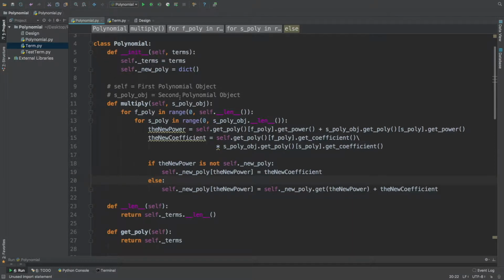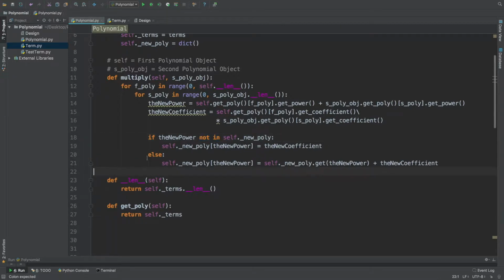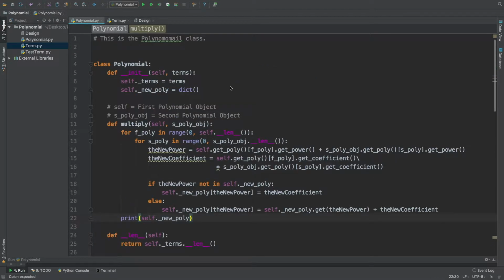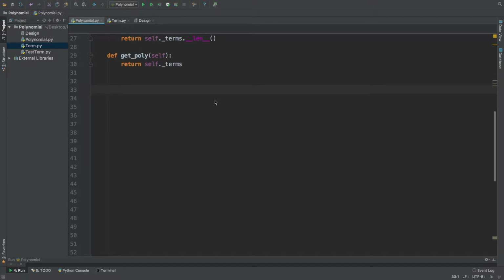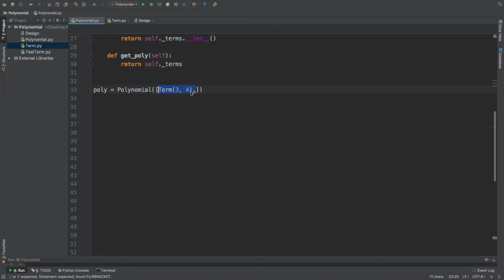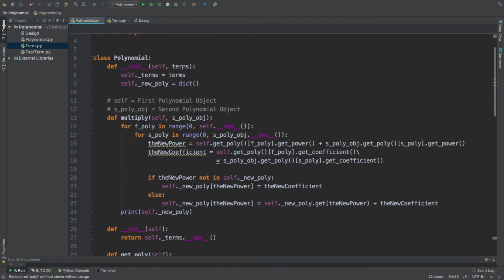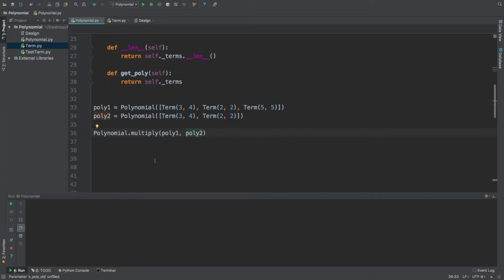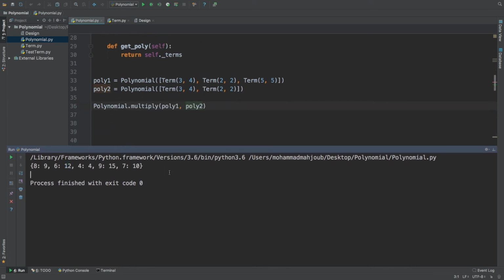Python Polynomial Multiplier App - 8 - Running The Polynomial Class